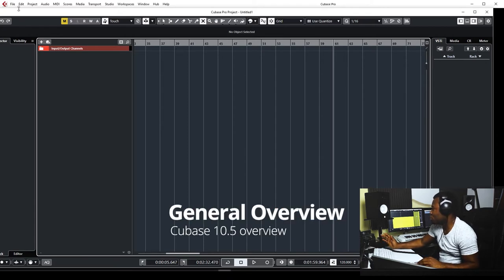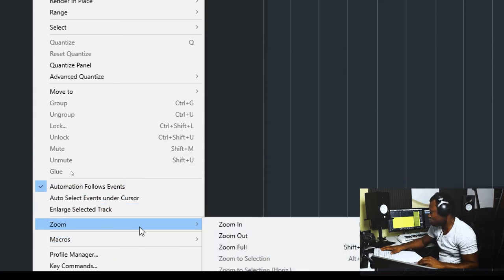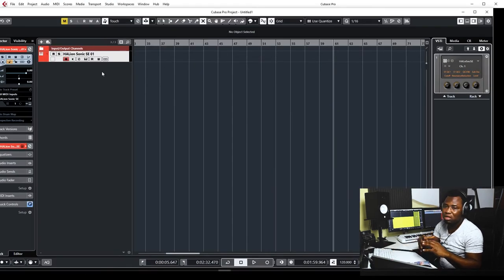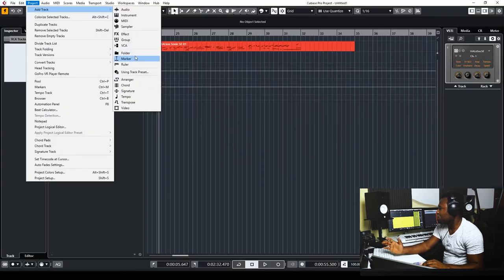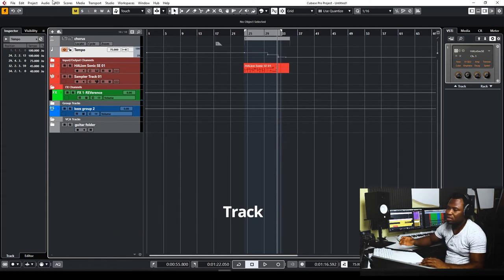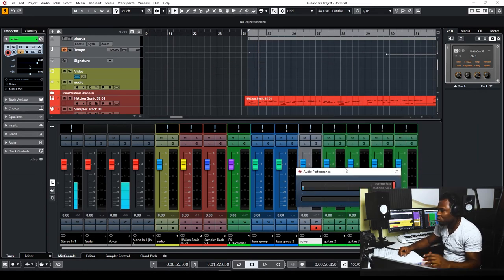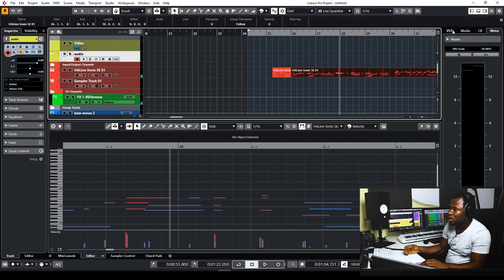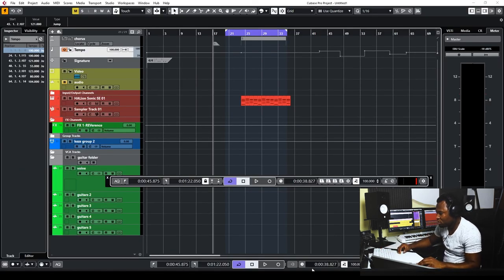Cubase 10.5 Tutorial - BEGINNERS Lesson 3 - Getting Started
In this lesson we will be learning the general overview of the Cubase 10.5 interface and it individual functions as well.
I hope this video be of help to you.

Mixing and Mastering course with Studio One USD $9.99

Amazon US
Cubase 10.5
My Headset
My Microphone
My Camera / DSLR

Amazon Uk.
My Headset
My Microphone
My Camera / DSLR

Links to prevous lessons.

This Channel is dedicated to bringing you all Music Production related, Mastering,Mixing,Production,Beat making tutorials,Beat  and music lessons for free.

F R E E  M I X I N G  &  M A S T E R I N G

D O W N L O A D  L I N K